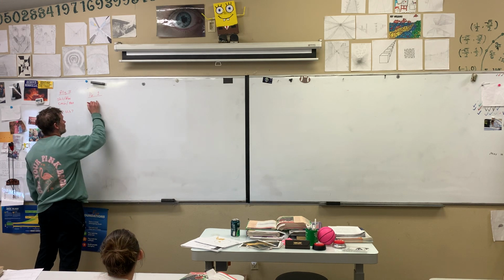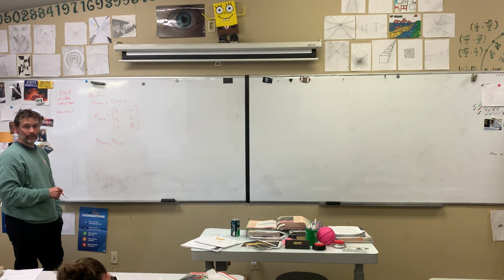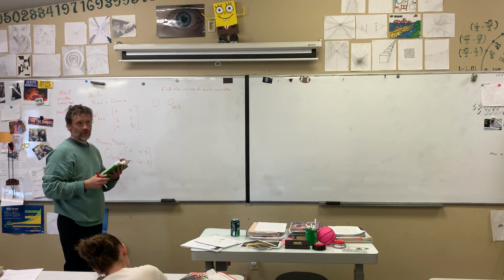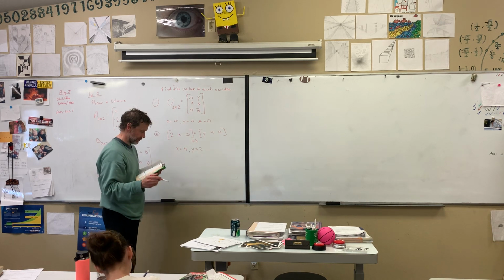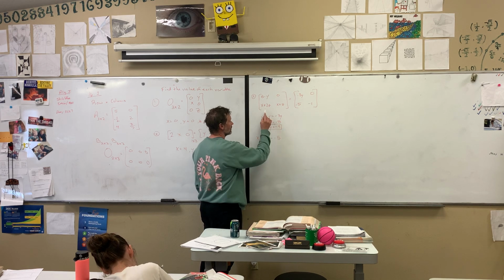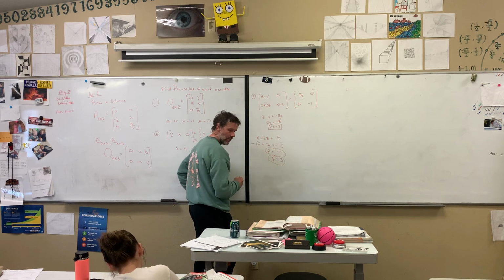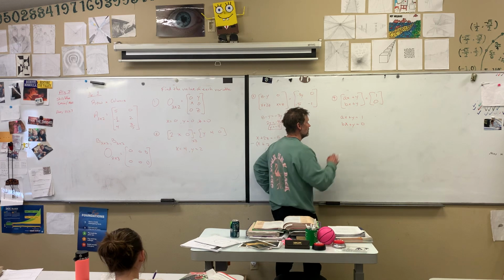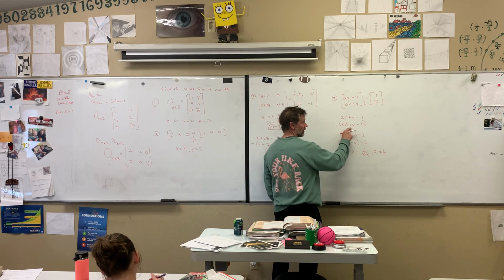Algebra 2: 16.1 intro to matrices